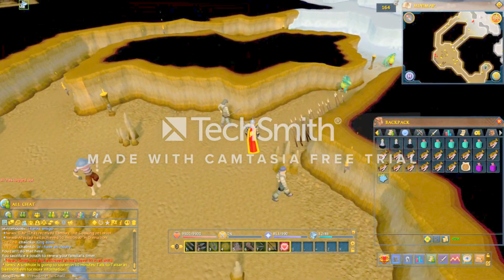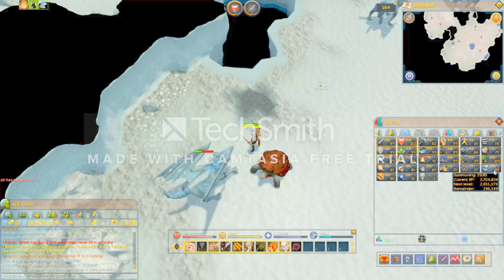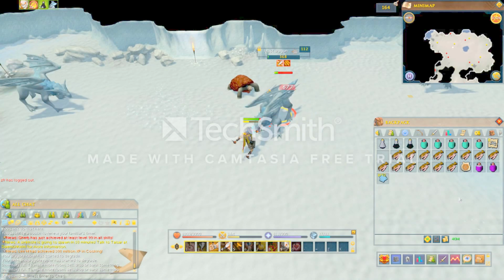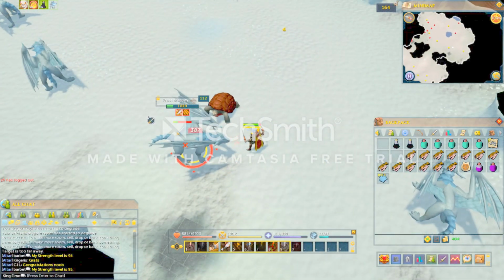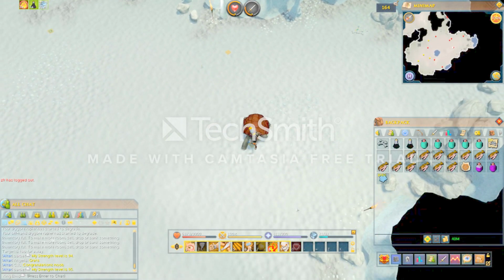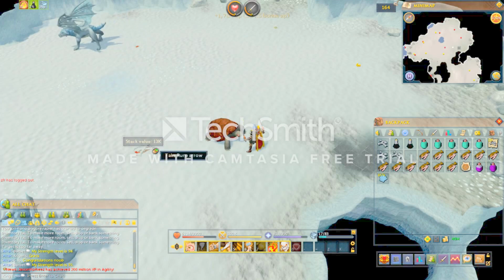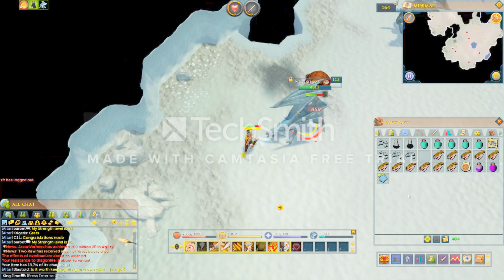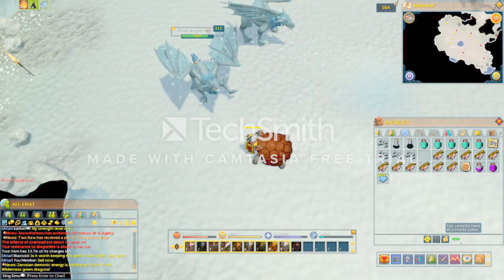Money Making Guide- Frost Dragons [2-3m Per Hour!!!]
Hey Guys! This is my first video showing you how to make money in Runescape by killing Frost Dragons! Enjoy!